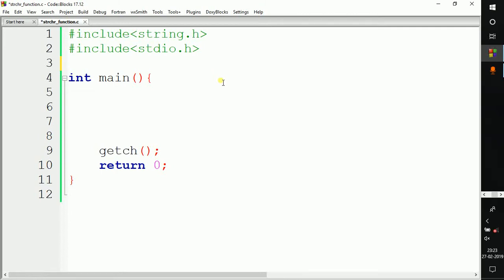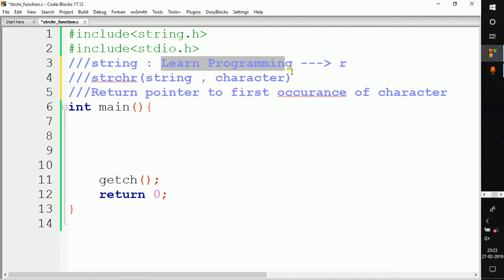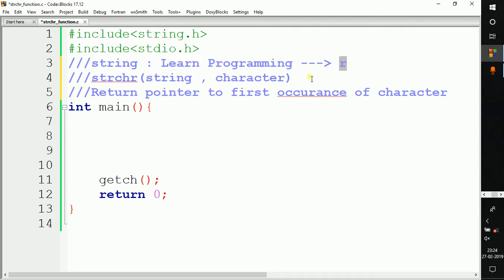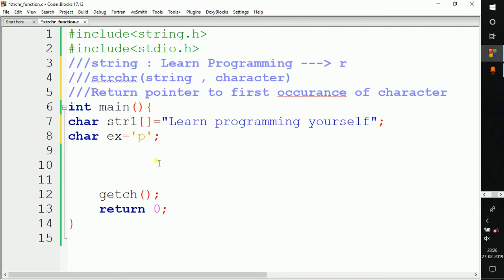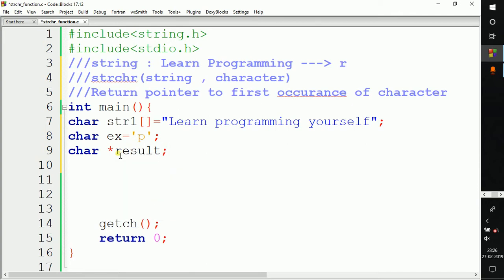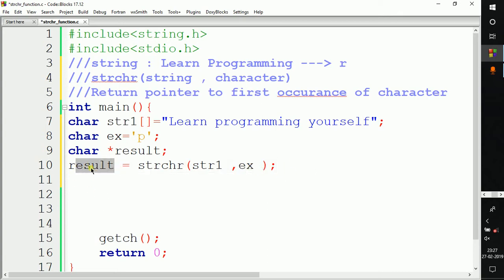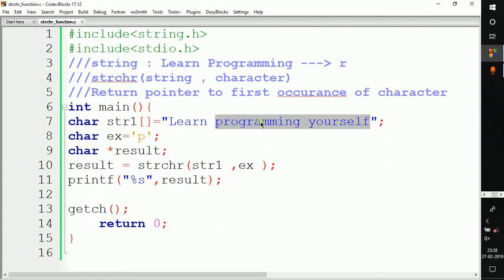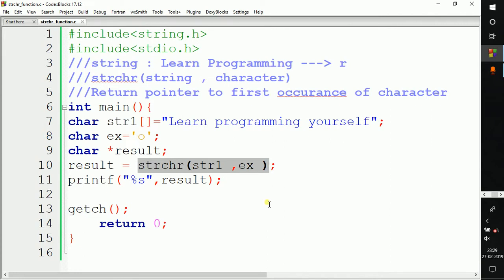STRCHR() Function in C Programming | Find Character From String Using STRCHR() Function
This is how to use strchr() function to find a character from given string in c programming language.